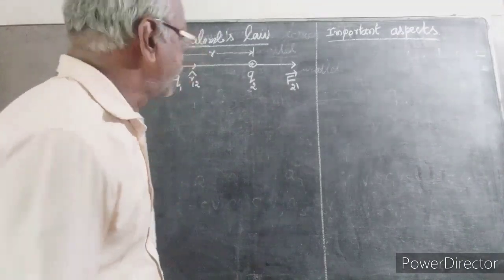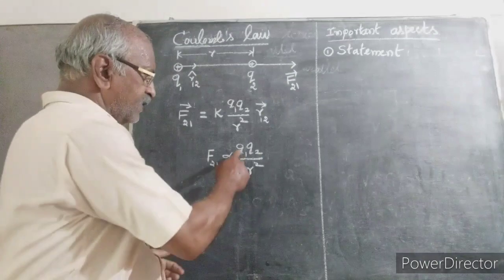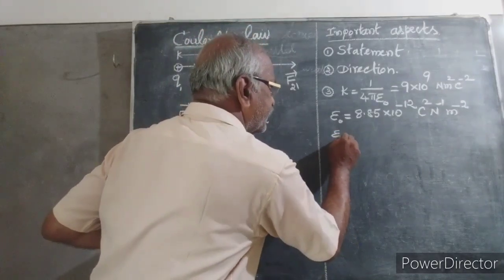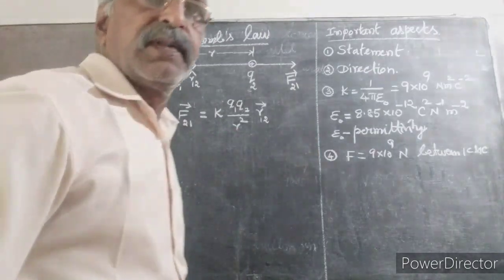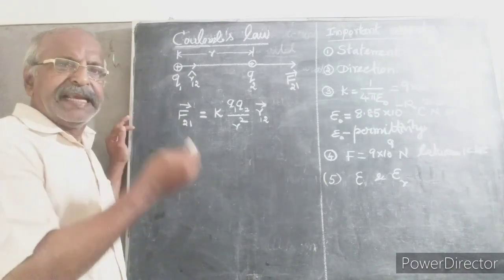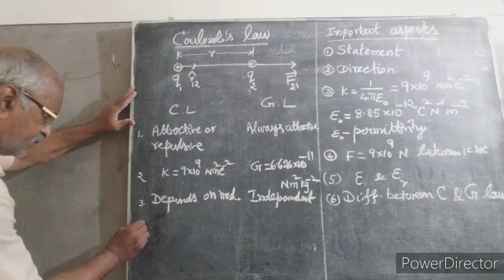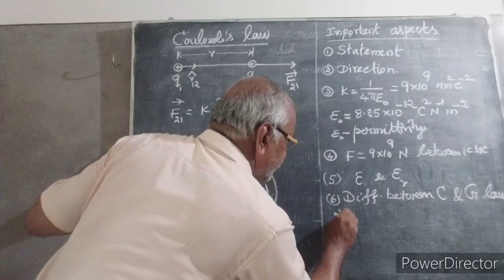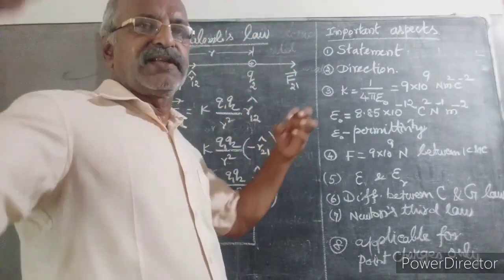XII-Physics:Electrostatics:Coulomb's law and its important aspects